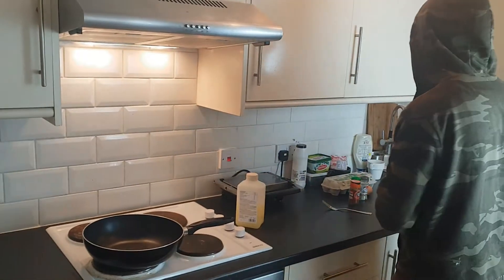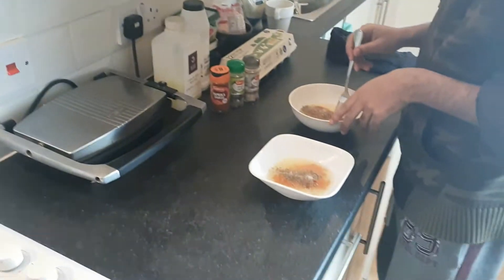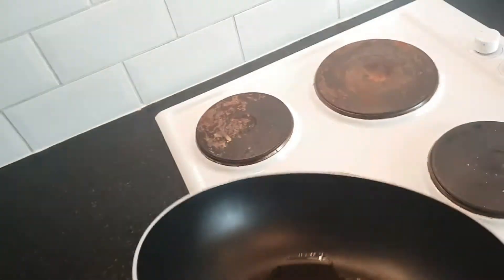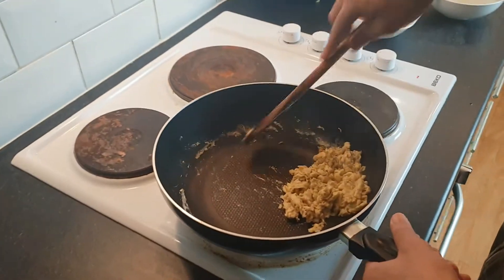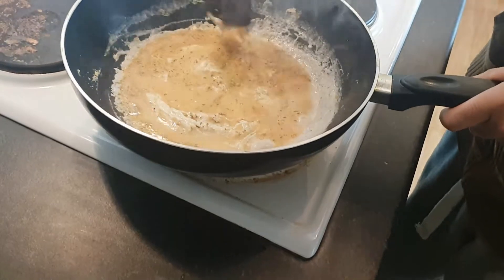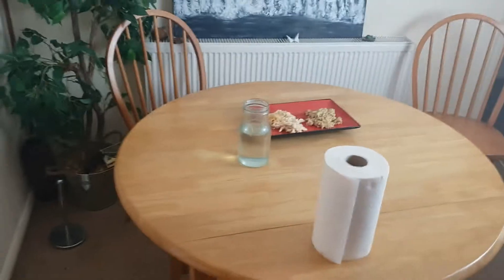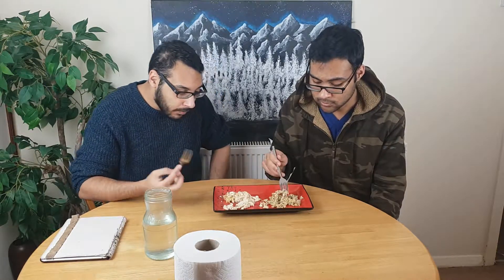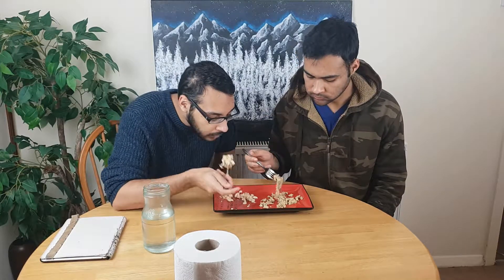Egg VS Egg Whites // Review Egg Feast Mukbang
for the eggs we used ordanary free range eggs that cost around £2 for a pack of 12
and fir the egg whites we used a brand from Bulkpowers.
LIQUID EGG WHITES
£1.99